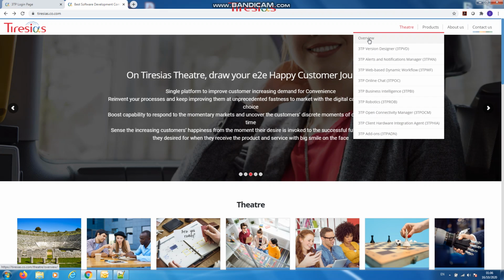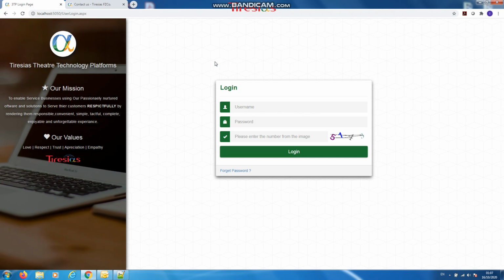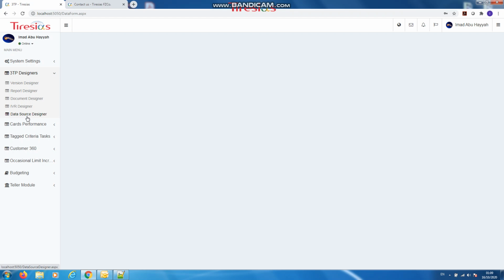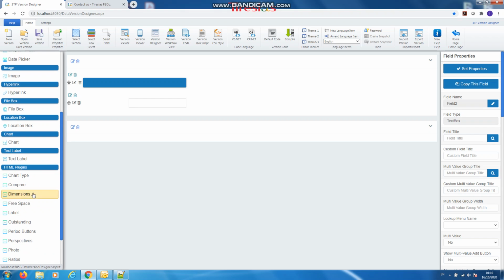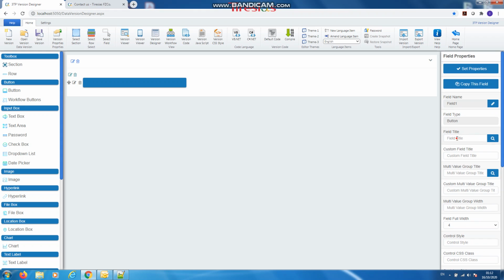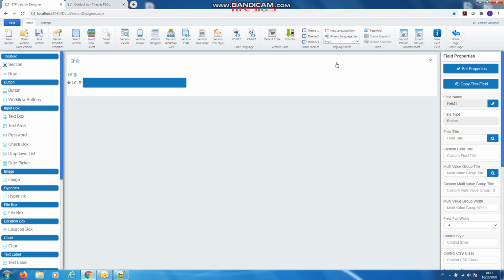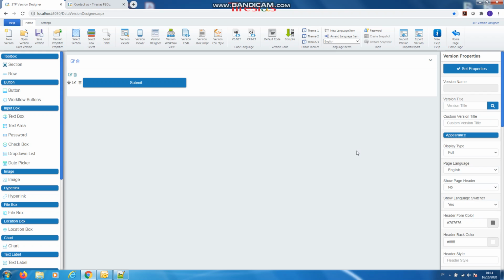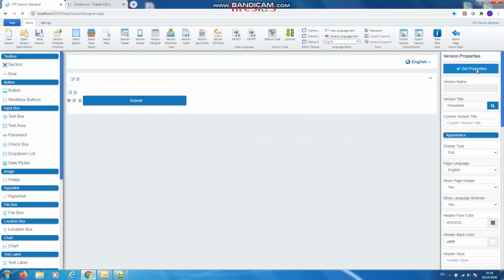3TP - Dynamic Platform and BPM - Part #1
Tiresias Theatre Technology Platform (3TP) is a multi-tier platform consisting of many technology engines carefully nurtured and coherently connected to minimize coding efforts to accelerate business change. The unique technical capabilities of the multiple 3TP engines enable automating business content of different levels of complexity.